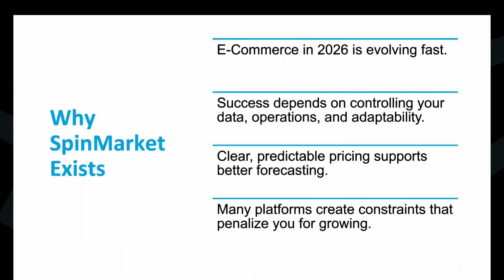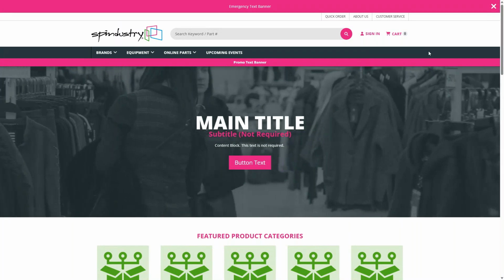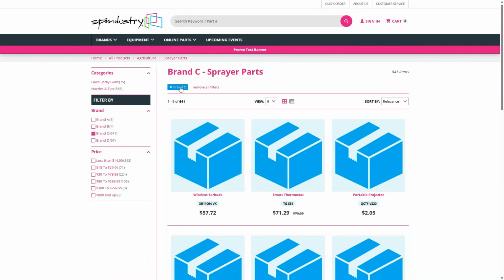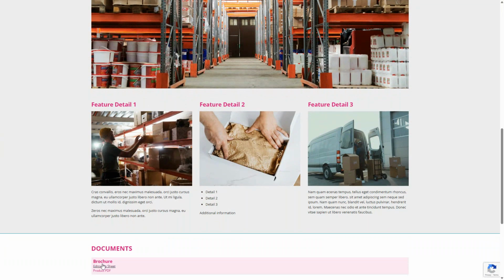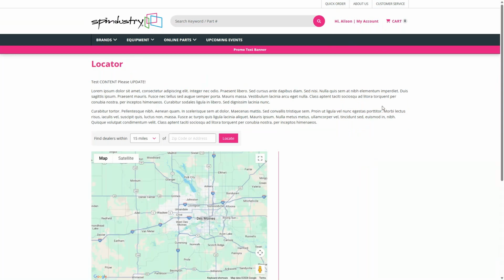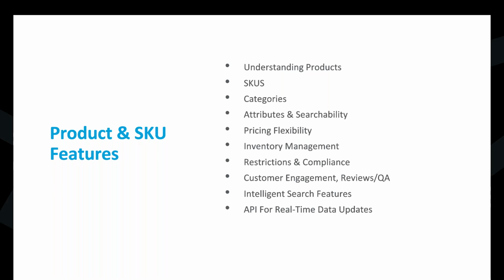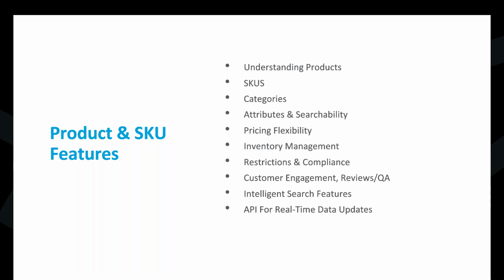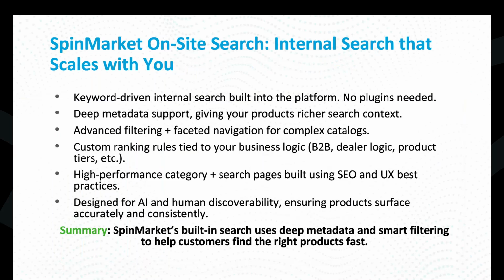Transform Your Online Sales Live SpinMarket eCommerce Store Demo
Whether you sell 10,000+ SKUs, manage complex product data, or need tight control over your catalog and integrations, this webinar shows you exactly how SpinMarket streamlines operations and elevates your customer experience.

Why SpinMarket? (And Why It’s Different)
Based on Spindustry’s 25+ years supporting manufacturers and distributors, SpinMarket is designed for real-world B2B complexity: not just simple cart checkouts.

SpinMarket gives you:
Enterprise performance for large catalogs
Freedom to customize without platform limitations
High-speed load times even with deep product data
A flexible architecture that grows with you
Hands-on support from a team that understands industrial e-commerce
Full code ownership

This demo is ideal for:

Manufacturers and distributors managing complex, high-SKU catalogs
Teams looking for greater control over their e-commerce platform
Organizations that have outgrown Shopify, WooCommerce, or Magento
Leaders wanting a scalable, customizable, enterprise-ready e-commerce solution